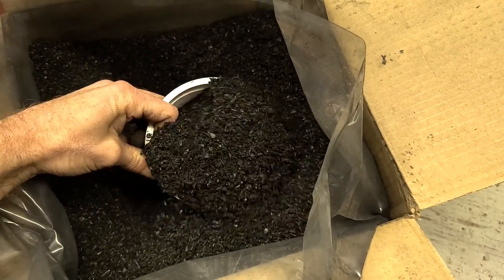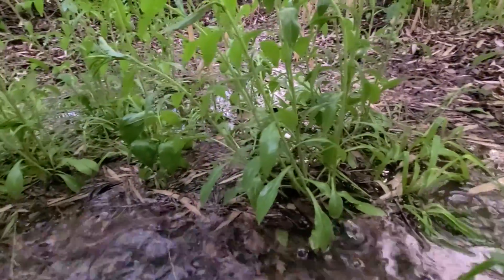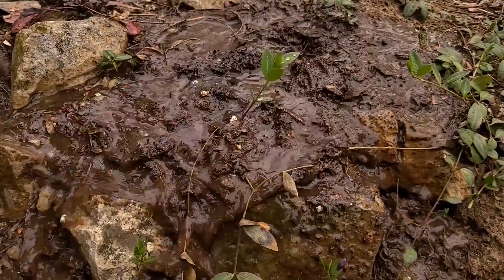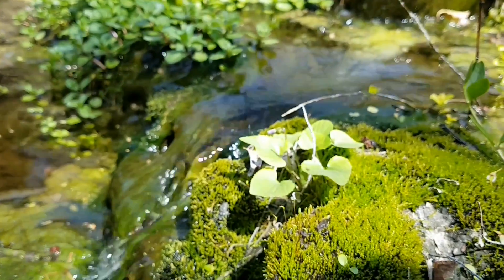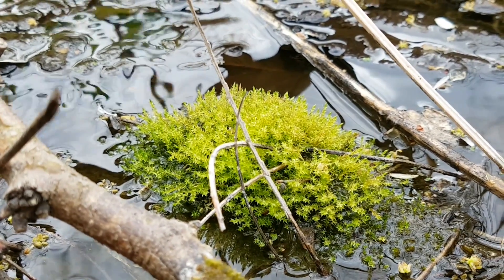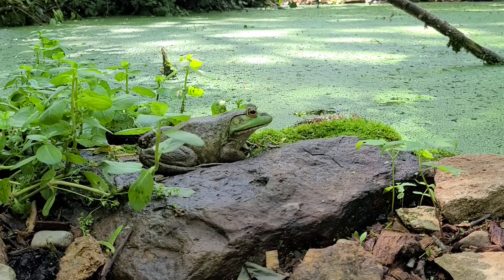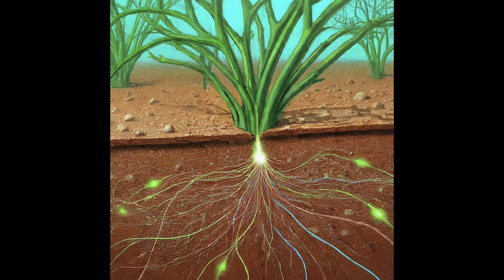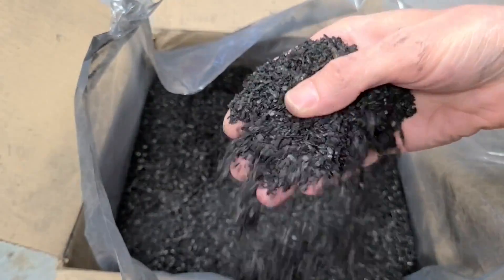Biochar Benefits - Improving Clay Soil for Garden and Lawns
Clay soil can be hard to garden with.  In this video we'll take a quick look at how using biochar as a soil amendment can help with some of the problems that occur when growing in clay soils, like improving water infiltration.

- Commercially Made Biochar (seen in the video)

This video and the channel may contain links to affiliate websites, and I may receive an affiliate commission for any purchases made by you on the affiliate website using such links.